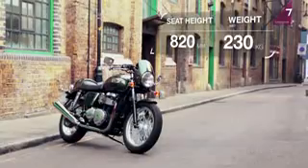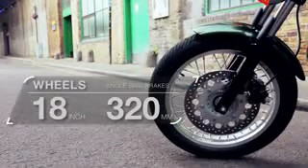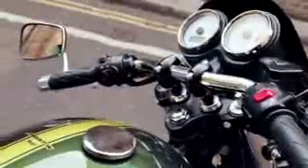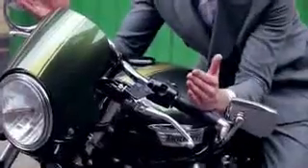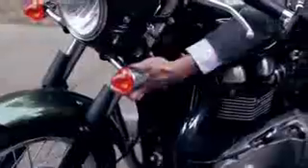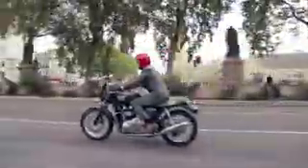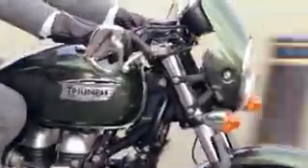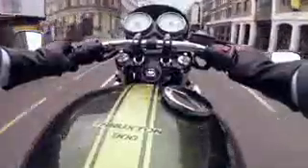2014 Triumph Thruxton bike review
cenel koclog